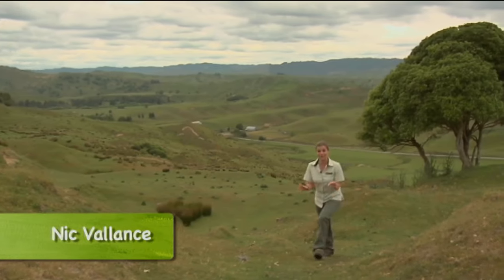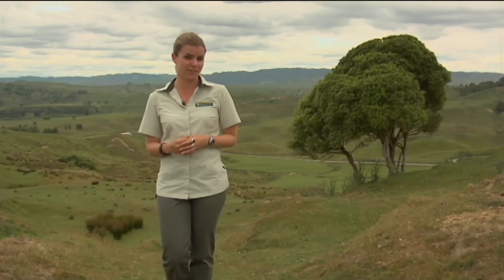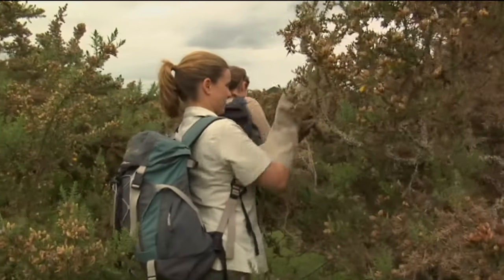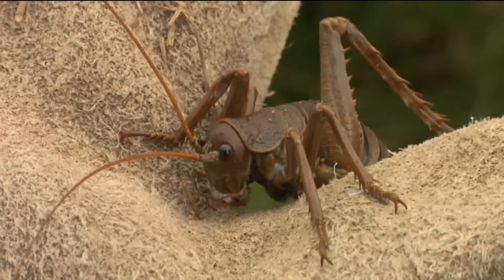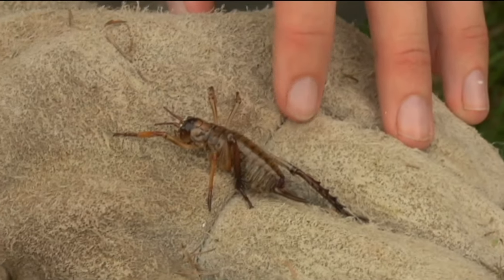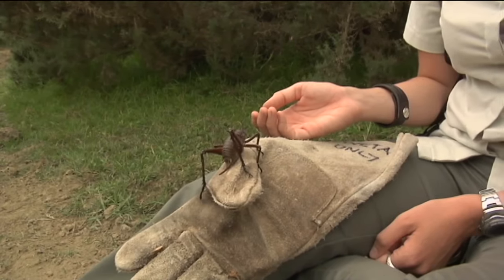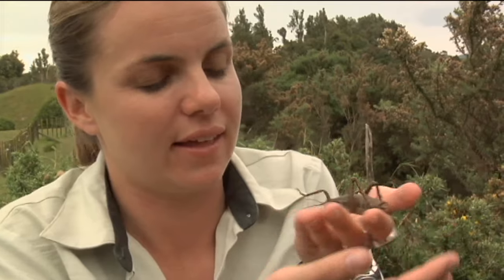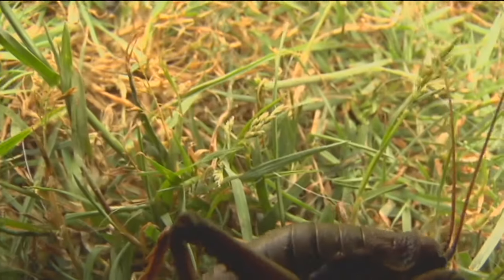Meet the Locals: Mahoenui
Season 3, episode 25: Watch a video about the giant weta, which has been around for 190 million years, making it one of New Zealand’s oldest creatures.